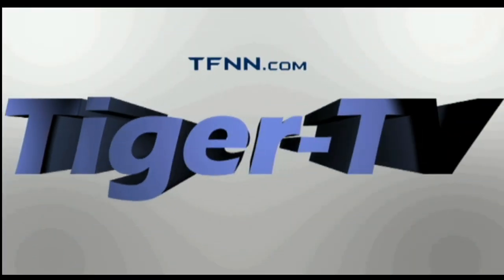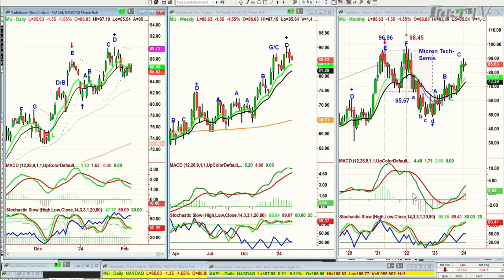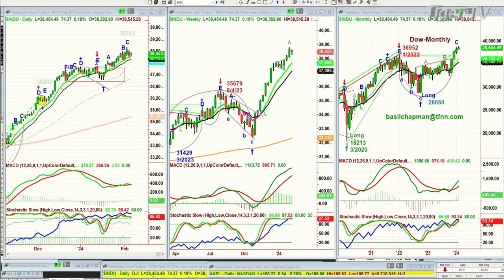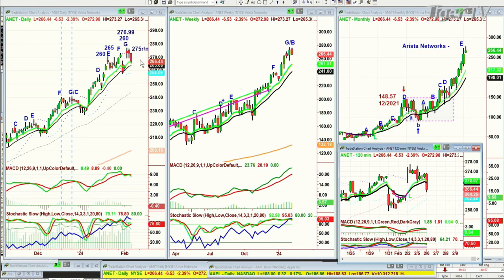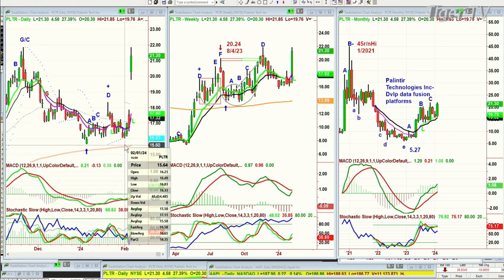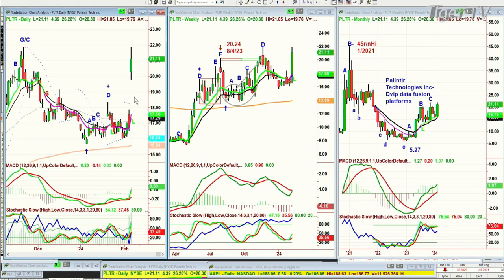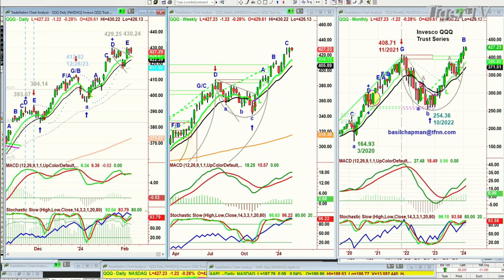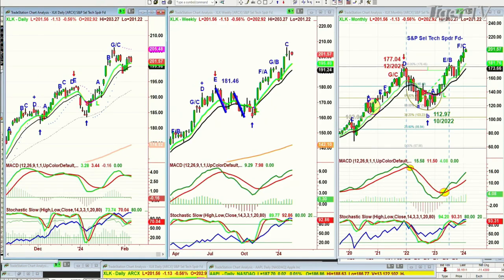February 6th, Tiger Technicians Hour on TFNN - 2024